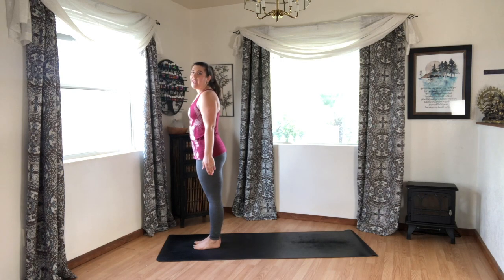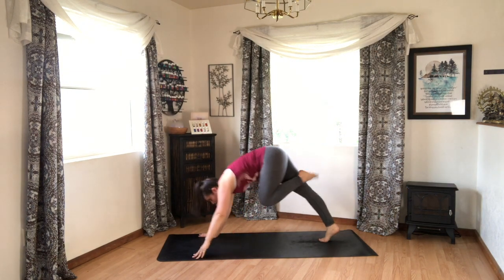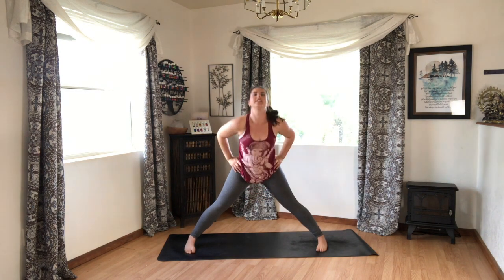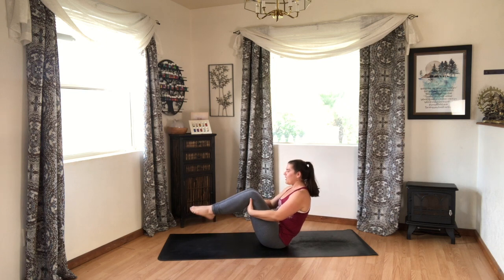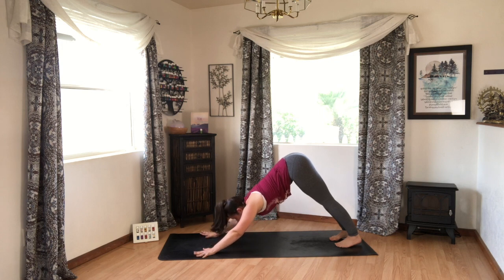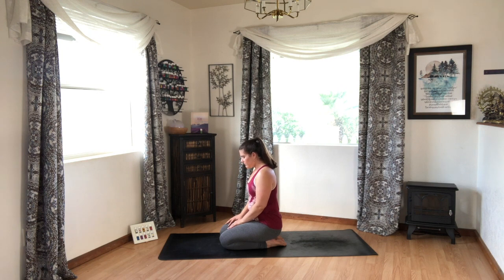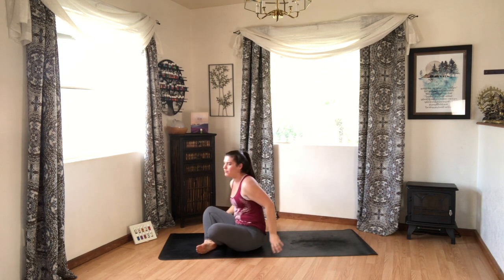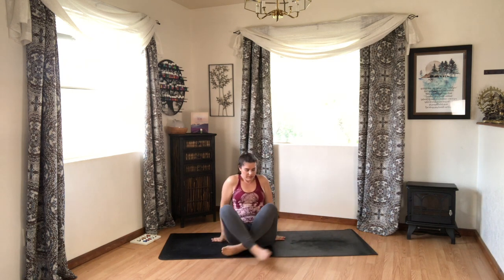Chakra Yoga Flow with Starter Kit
This video is about Chakra Yoga Flow with Starter Kit